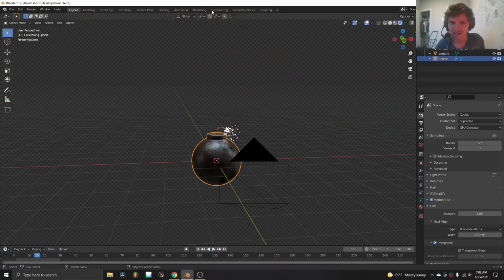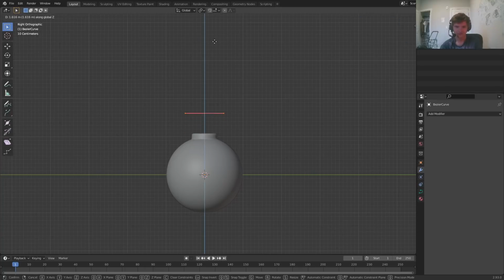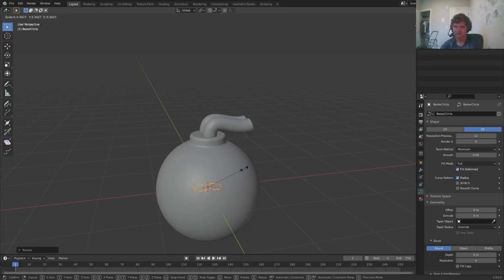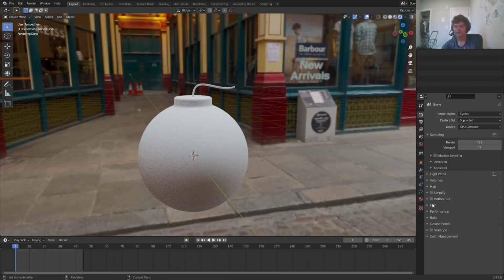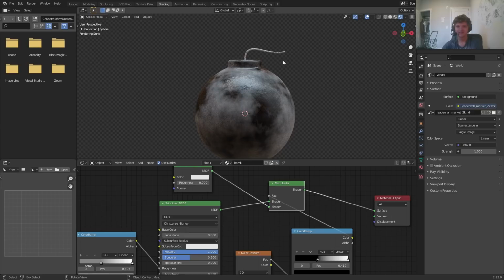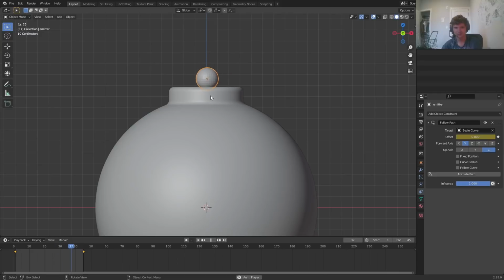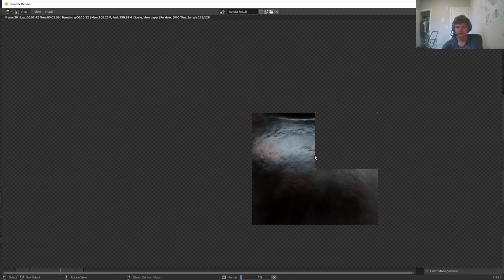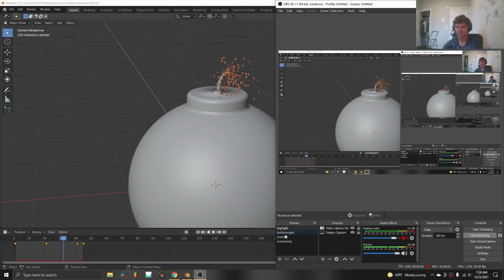an explosive tutorial.